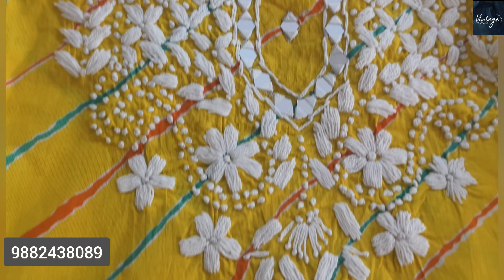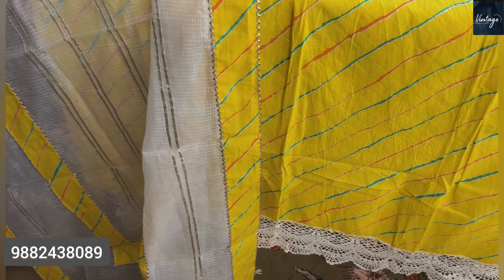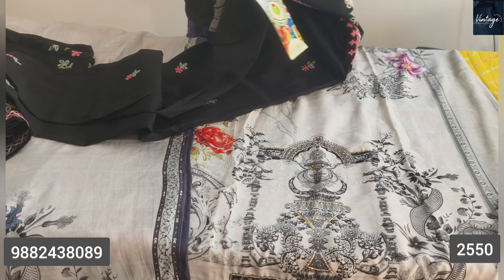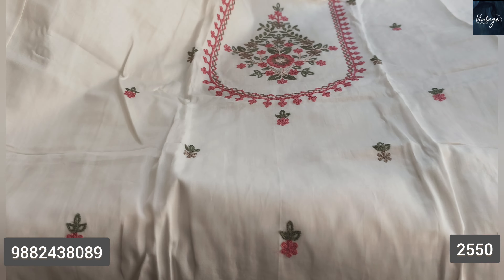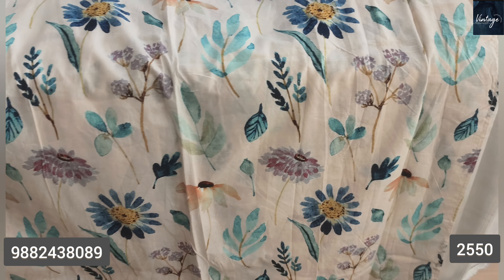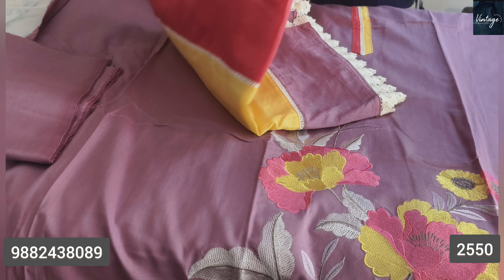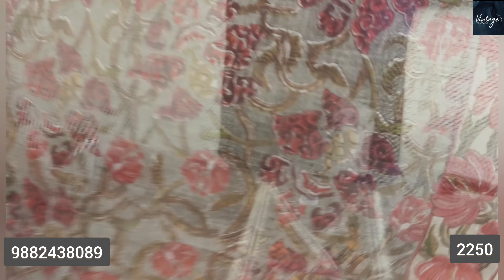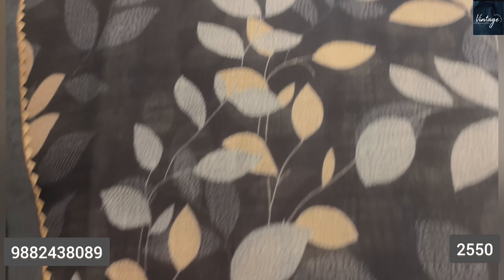weekend delight exclusive and royal suits at unbelievable prices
we deal in hand block
hand embroidery
machine embroidery

 Note: "No Returns No Refunds" "PLEASE MAKE A VIDEO WHILE OPENING THE PARCEL. IF THERE IS ANY DAMAGE AND MISSING ITEM SEND US VIDEO... WITHOUT VIDEO WE WILL NOT ACCEPT. Complaint send within 24 hrs after receiving the parcel will be accepted , after that complaint is not considered. It's compulsory 👆🏼 No Complaints will be Entertained without Parcel Opening Video... when you receive the courier... all client do this... Parcel Opening Video is must... plzzz make video before openin